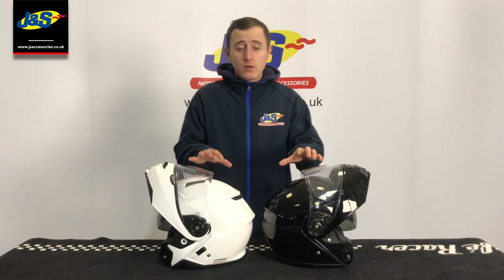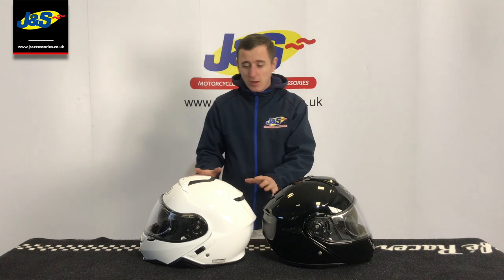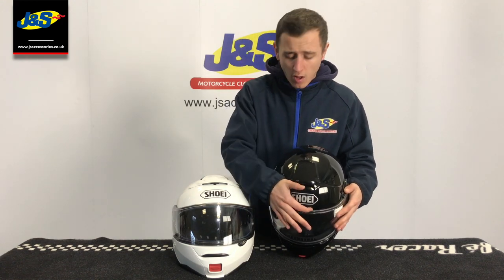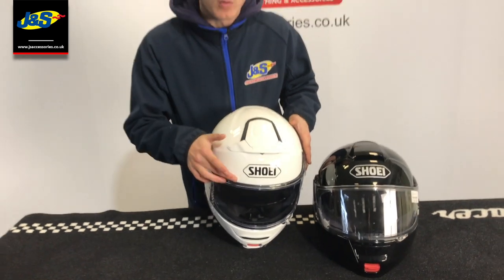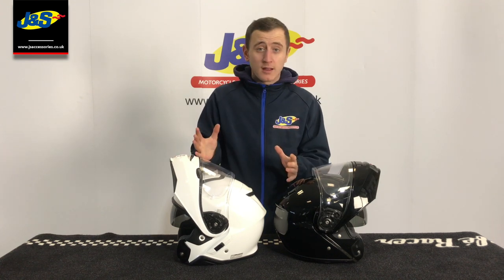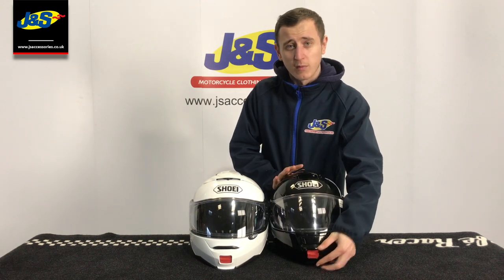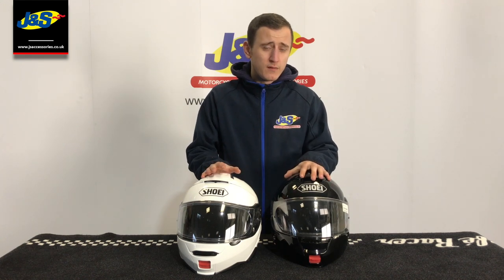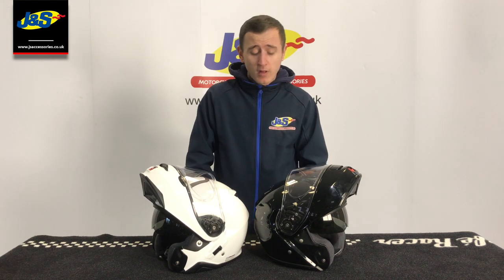Shoei Neotec vs Neotec 2 Motorcycle helmet - J&S Accessories Ltd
Jake compares the old against the new and tells us of all the new features of the Soei Neotec 2